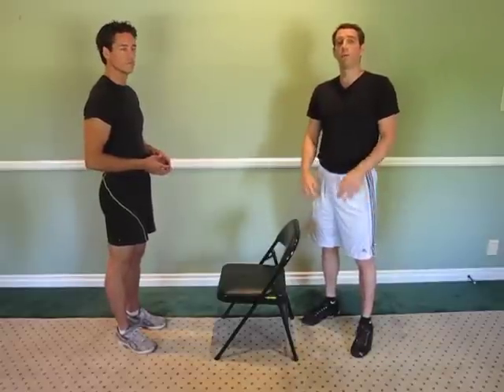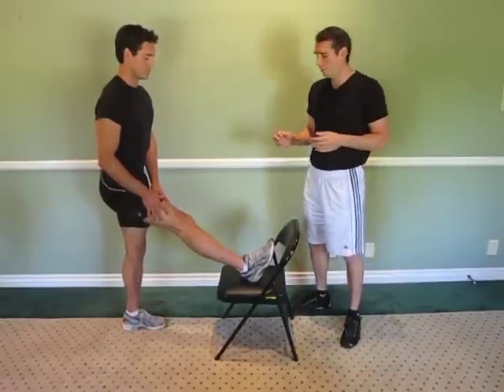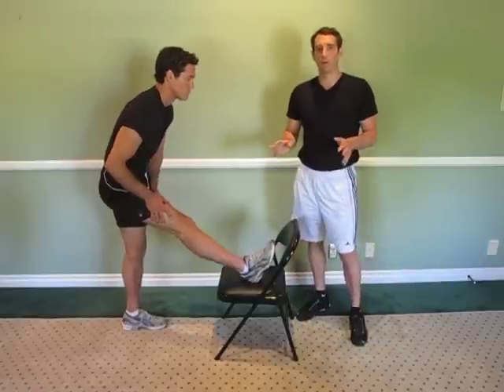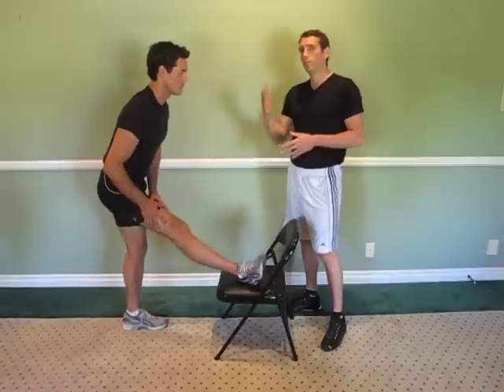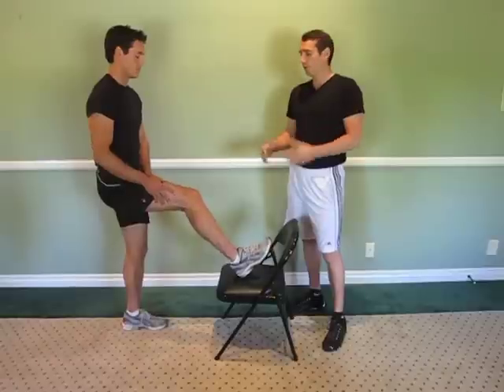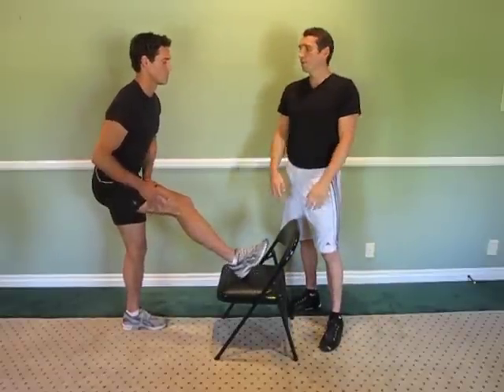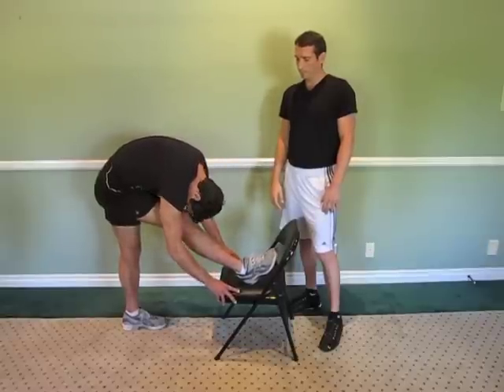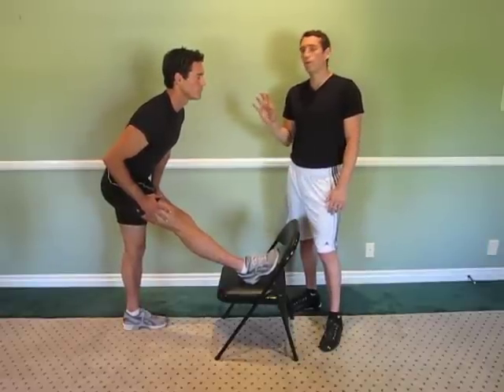How to Stretch the Hamstrings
Learn how to stretch your hamstrings safely and properly.  See more videos, read articles and learn about our at home 3 level fitness program, new complete weight loss book (Taking Sexy Back) and our ankle and low back rehab programs.